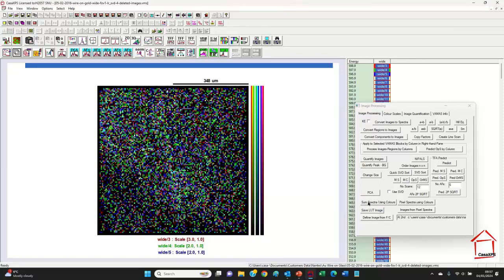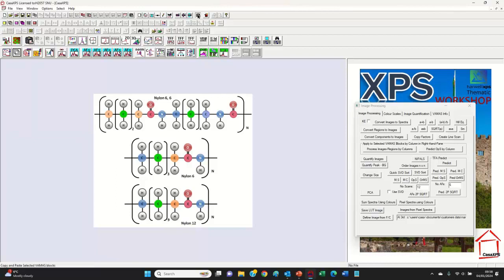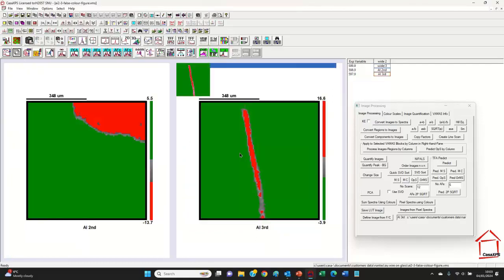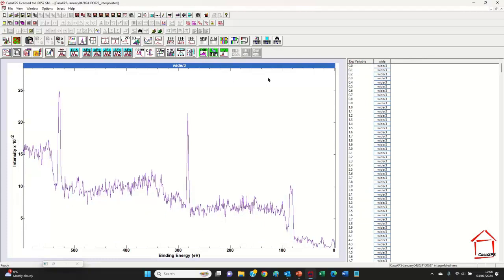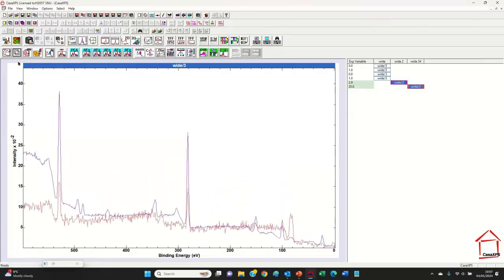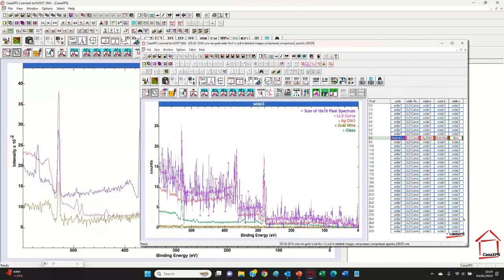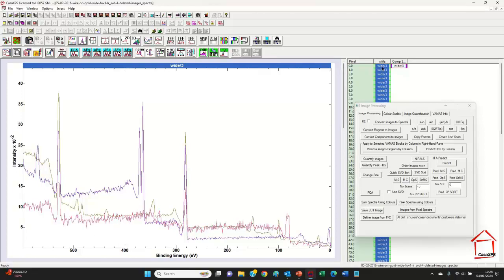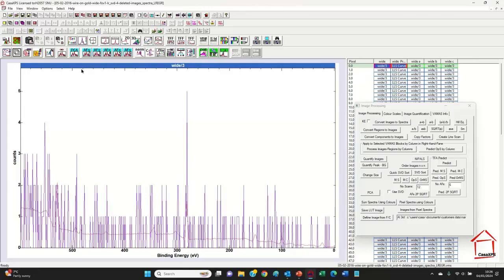Imaging XPS Part 6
Abstract
Quantification of X-ray photoelectron spectroscopy (XPS) data is often limited by the heterogeneous nature of the material surface. However, it is often the case that heterogeneous material contains areas within the analyzed area that are effectively homogeneous. In this Insight note, concepts, and methods used to analyze both XPS data are presented to extract both spatial and spectral information from heterogeneous surfaces. These concepts and methods are applied to a specific material surface that contains three chemical compounds separated spatially. The analysis entails converting XPS image data to spectral data and is designed to highlight the potential of XPS imaging in revealing compositional information correlation with spatial information. Properties of algorithms used to evaluate XPS images and spectra are described to outline their application to image data. A case study of an imaging XPS data set is presented that demonstrates how poor signal-to-noise images, where the signal is recorded for 4 s per image, are still open to analysis yielding useful information. Ultimately, the methods presented here will aid in interpreting complex XPS data obtained from spatially complex materials often obtained during extensive cycling, such as conventional or electrocatalysts.